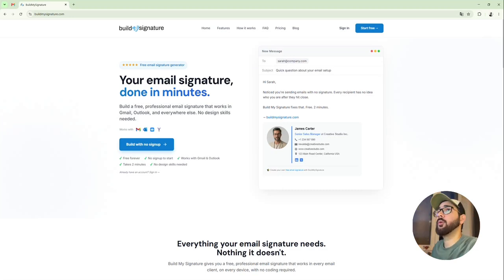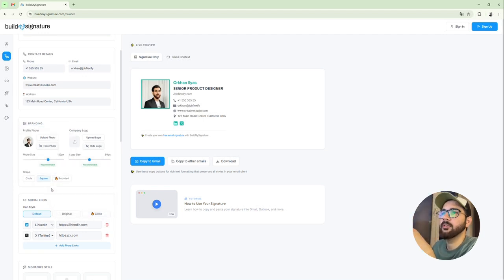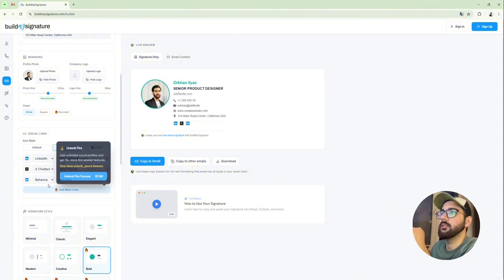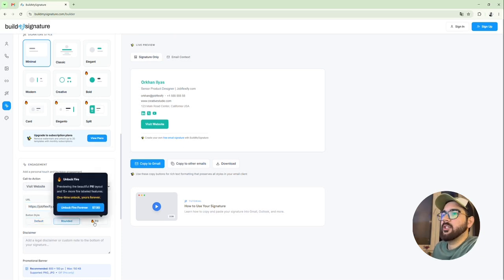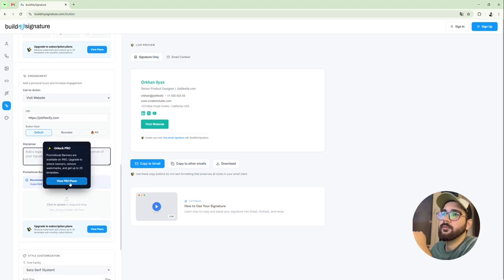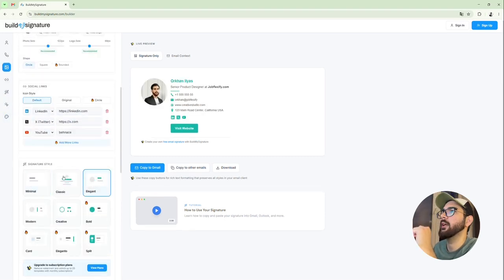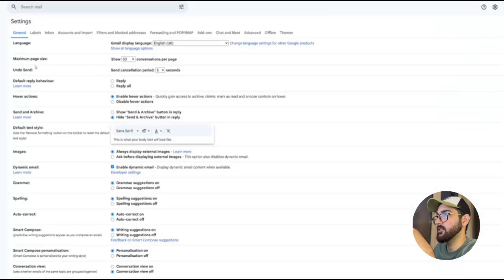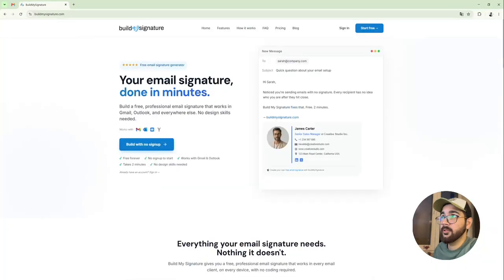How to Create a Custom Clickable Email Signature in Gmail (2026)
Learn how to create a custom clickable email signature in Gmail using BuildMySignature.

Whether you're a freelancer, business owner, marketer, or job seeker, a professional email signature helps build trust and strengthen your personal brand.

In this video you'll learn:
✔ How to create an email signature
✔ How to make a custom email signature for Gmail
✔ How to add clickable links to your email signature
✔ How to use BuildMySignature's email signature builder
✔ How to install your signature in Gmail

If you're looking for an email signature creator, signature builder, email signature generator, or an easy way to create a professional email signature, this tutorial will walk you through the entire process.